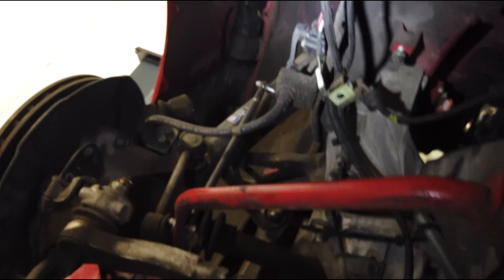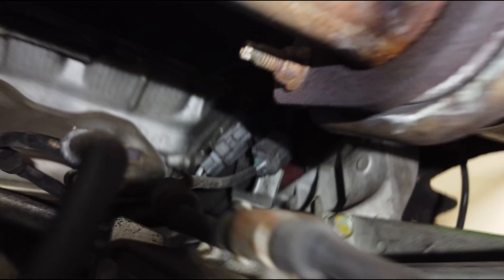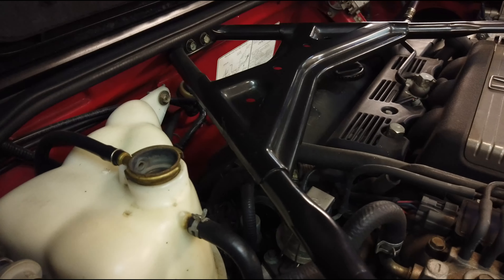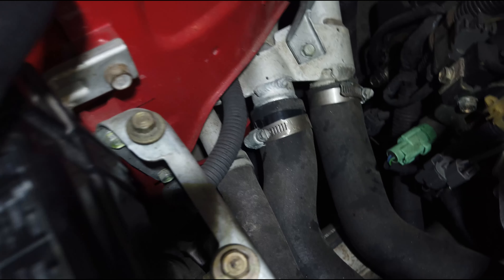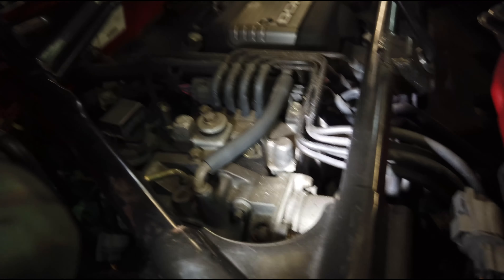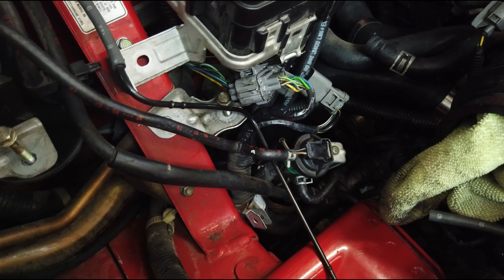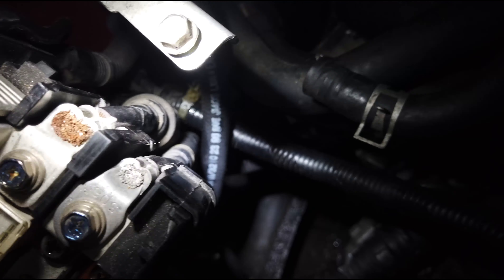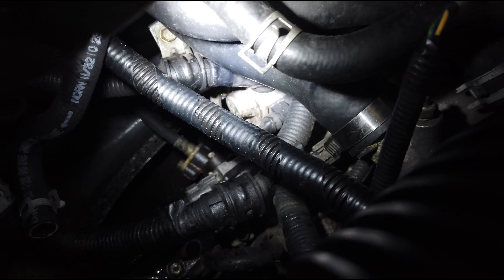NSX Maintenance Part 2 Engine removal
Follow @NSXTRA on Instagram

This is a 15 part series on NSX Maintenance that I made for my own future reference.